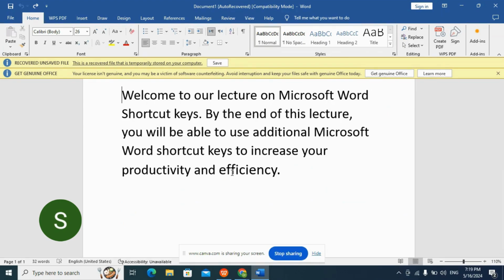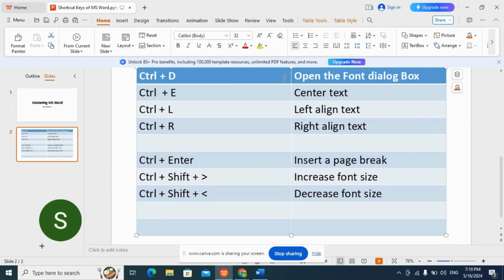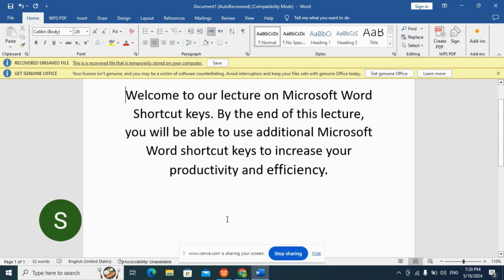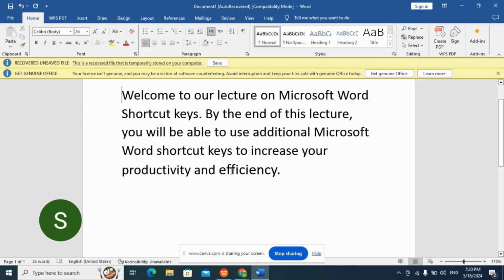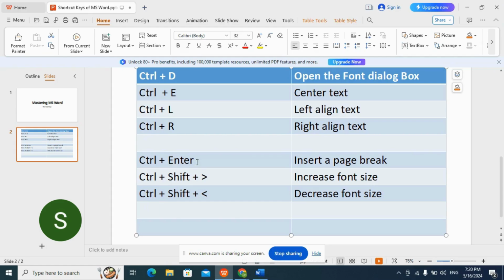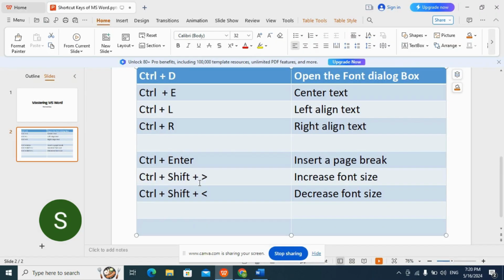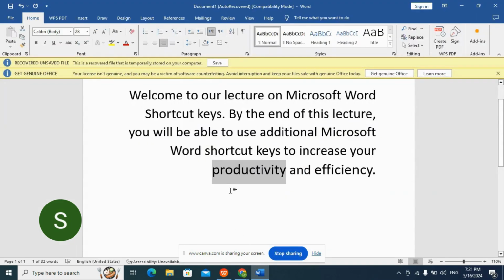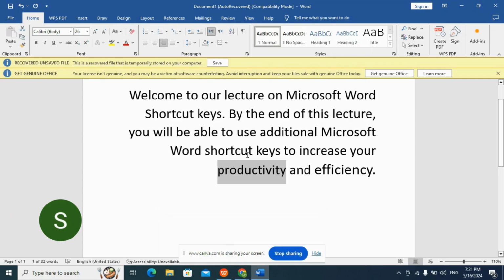"Mastering Microsoft Word : Shortcut Keys Part 2"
Welcome to Shining Star And Sparkling Mind. Master Microsoft Word  with our latest video lecture ! Learn the essential shortcut keys to boost your productivity and efficiency. Discover how to format text and paragraphs, navigate and edit your document, and unlock advanced features. Perfect for  students, professionals, and anyone looking to improve their Microsoft Word skills."